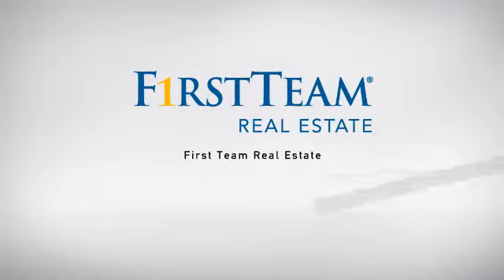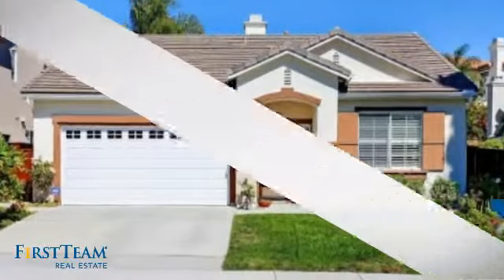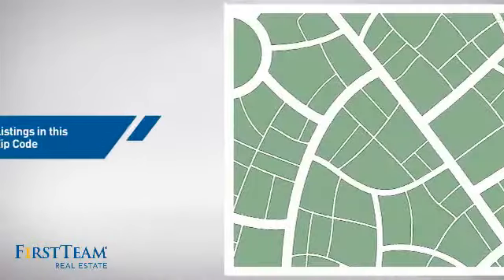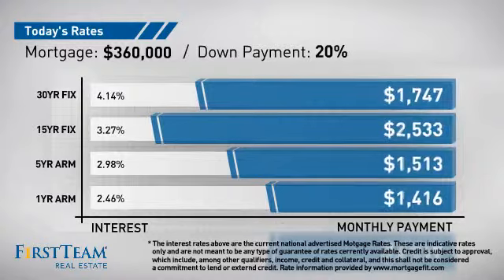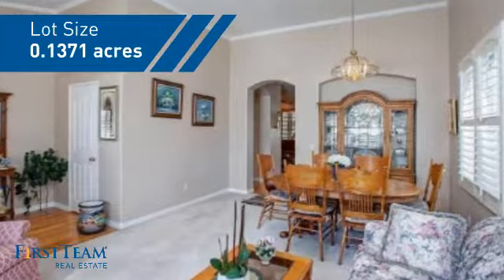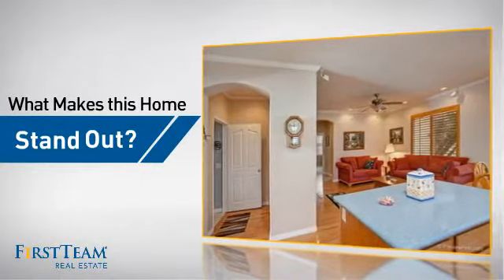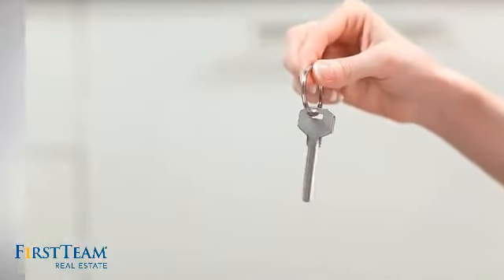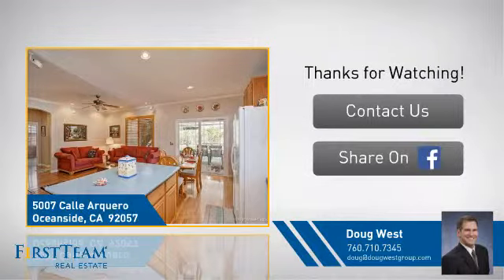5007 Calle Arquero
Single story! 3 bedroom home located in Sonoma Hills is loaded with many desirable features: Laminate wood flooring, crown moulding, upgraded countertops, ceiling fans and AC. Family room boasts a fireplace & a built-in media niche. Master bedroom suite has a walk-in closet, double sink vanity, soaking tub & separate shower. Backyard is spacious - wraps around house. Covered patio and gazebo provide a perfect spot to relax and enjoy the serenity of the backyard. NO mello roos,low HOA. Bonsall School Dist.